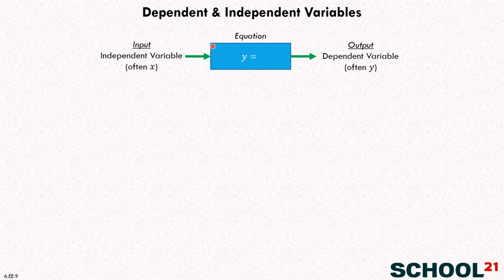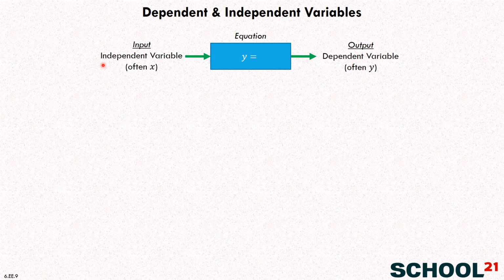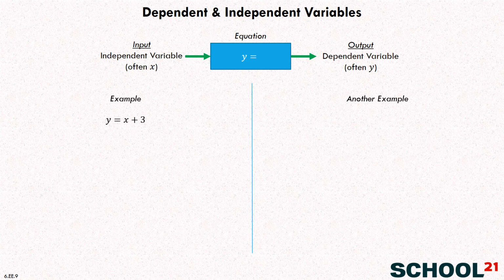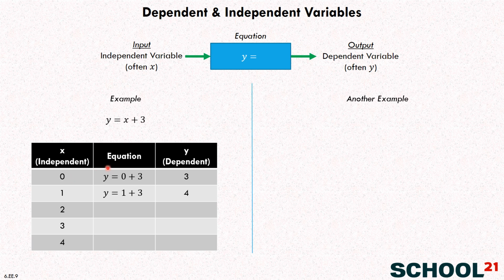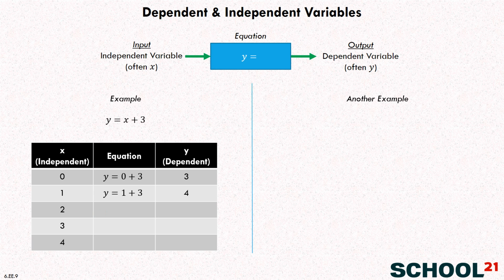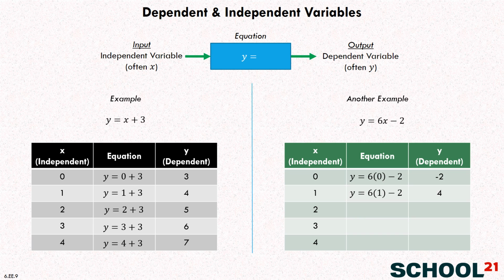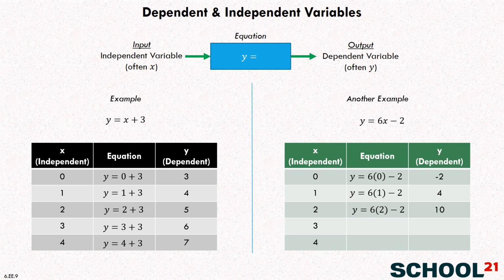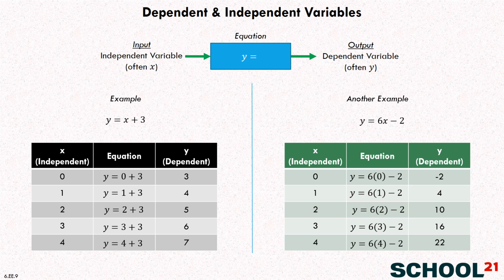Dependent and Independent Variables (6.EE.9)